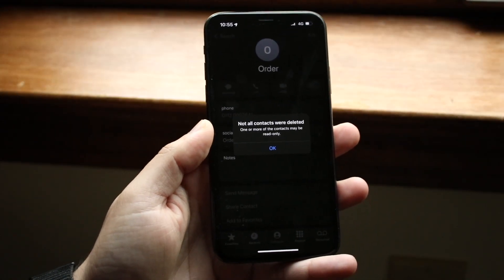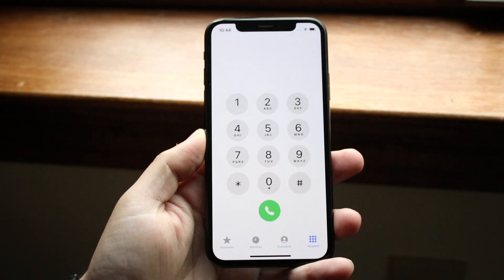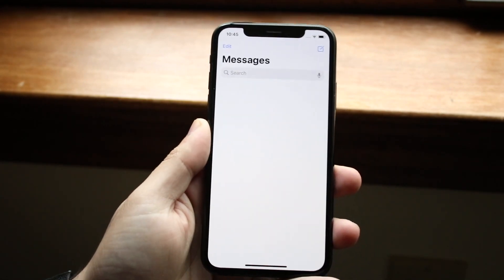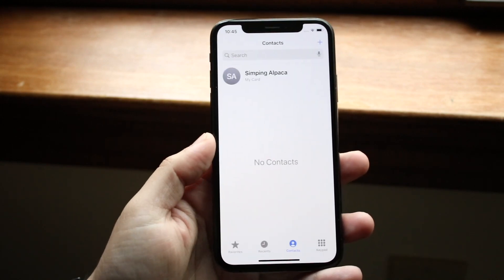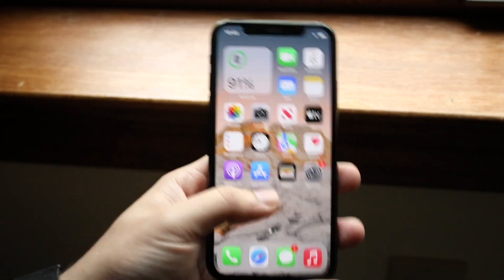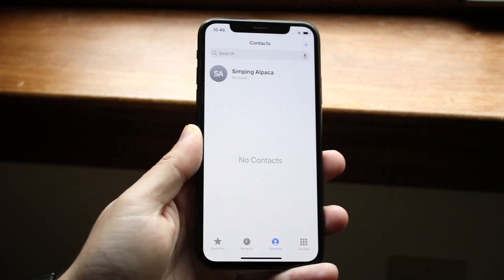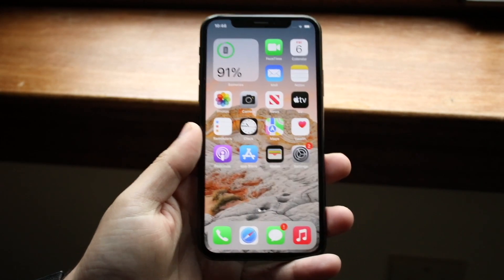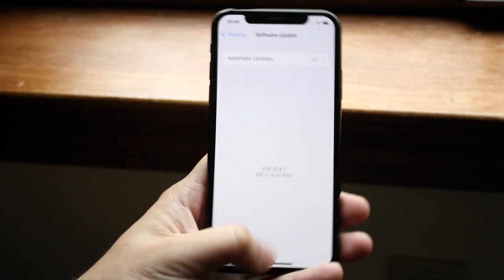How To FIX "Not All Contacts Were Deleted" On iPhone! (2022)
Here is exactly How To FIX "Not All Contacts Were Deleted" On iPhone! (2022)